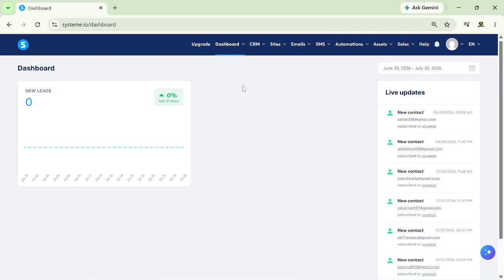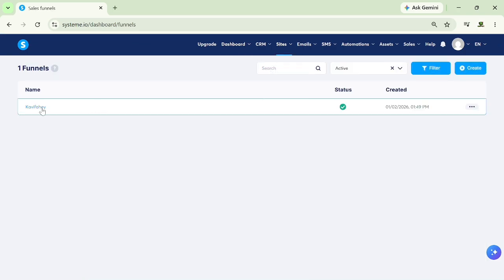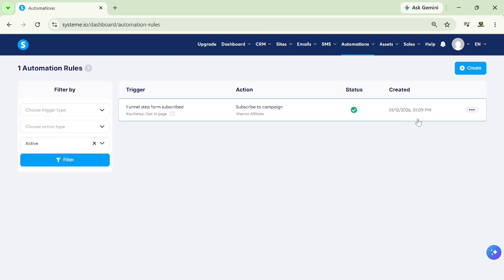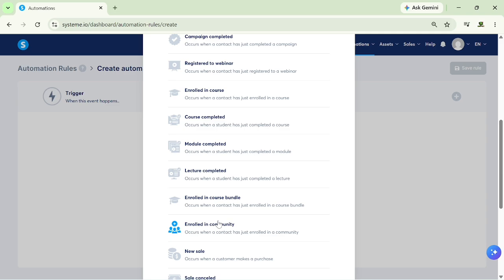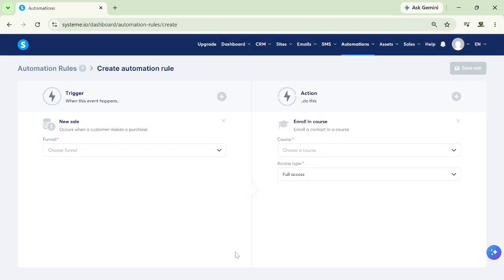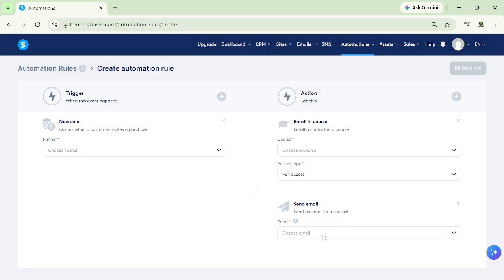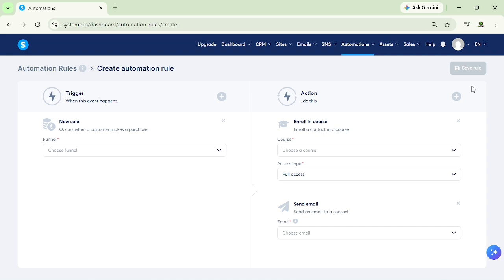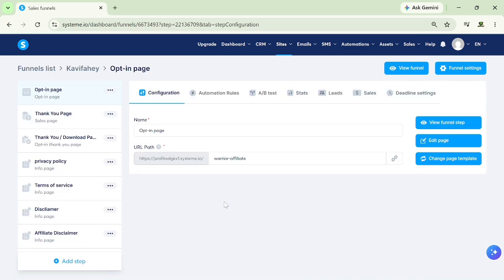How To Give Course Access Automatically In Systeme.io (2 Minutes)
Learn how to automatically give course access in Systeme.io in just 2 minutes! In this step-by-step tutorial, I'll show you how to enroll students into your online course automatically after they purchase a product or complete a signup form.

With Systeme.io, you can automate course delivery, improve the student experience, and save hours of manual work.

• How to give course access automatically in Systeme.io
• How to enroll students into a course
• How to automate course delivery
• How to trigger course access after a purchase or signup
• How to send welcome emails automatically
• Systeme.io automation tips for beginners